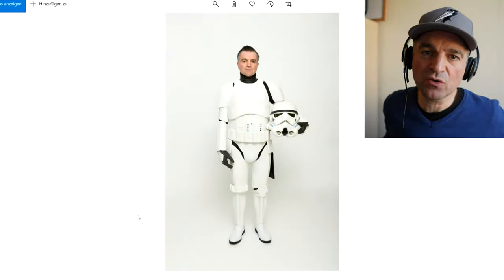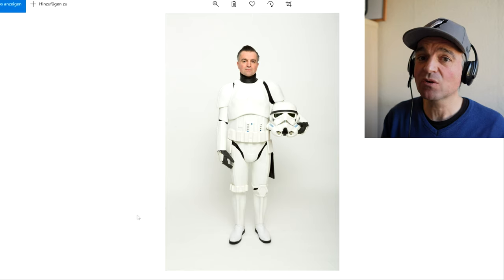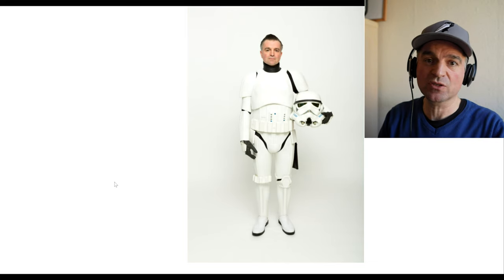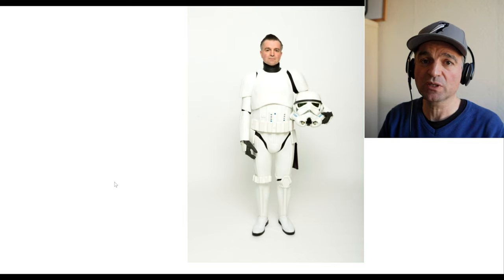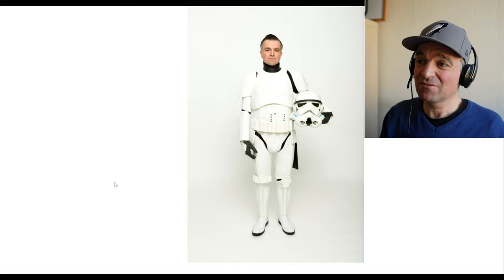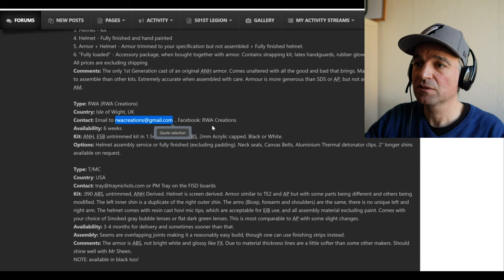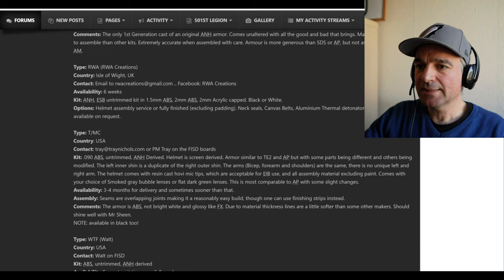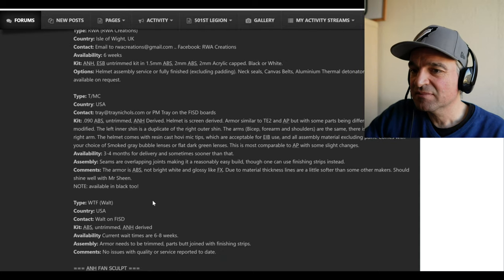Where to buy STORMTROOPER ARMOUR in 2021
An overview of vetted armour sellers and my personal recommendation for the best stormtrooper costume. Also a source for ready-to-wear costumes for those who don't want to build their own!

IMPORTANT LINKS:
First Imperial Stormtrooper Detachment (FORUM):